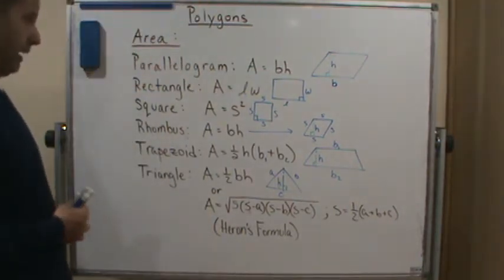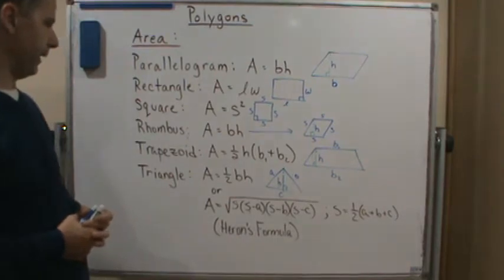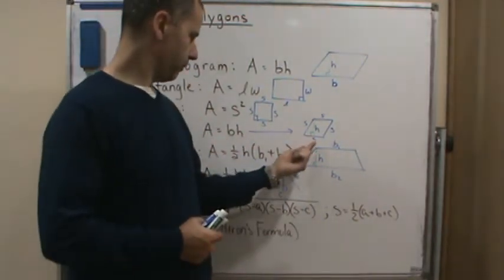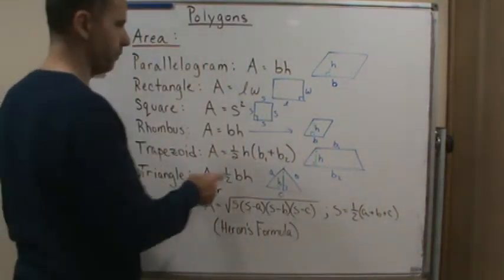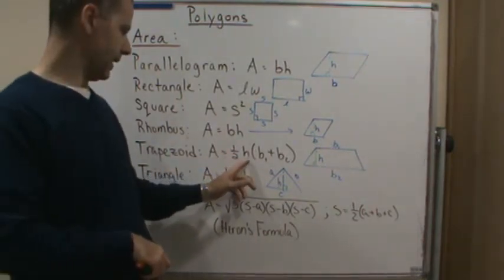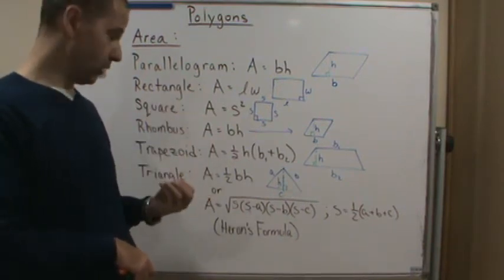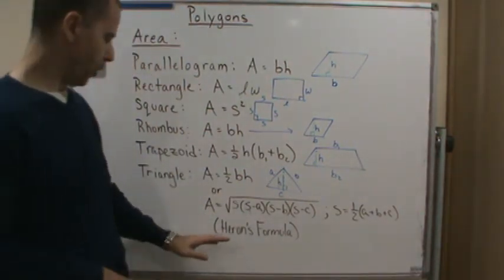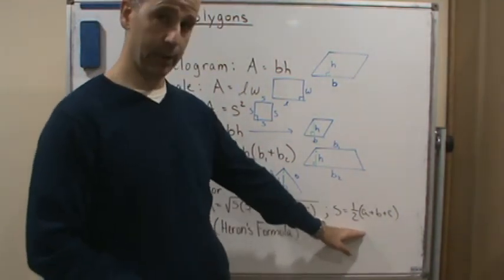Applied Math Sec 17 2 Polygons Area Formulas